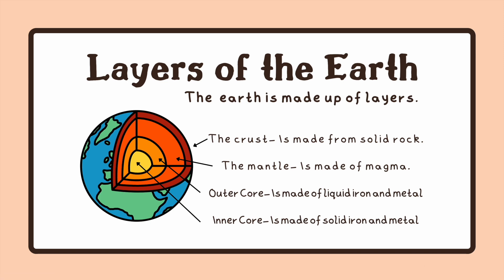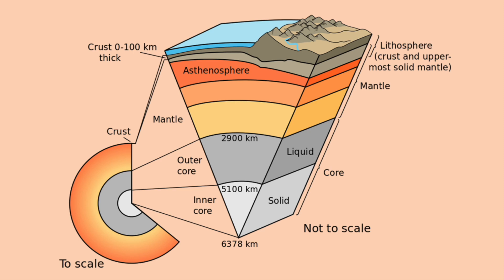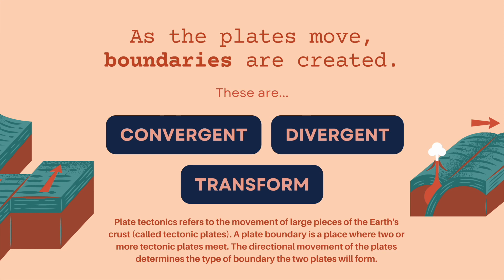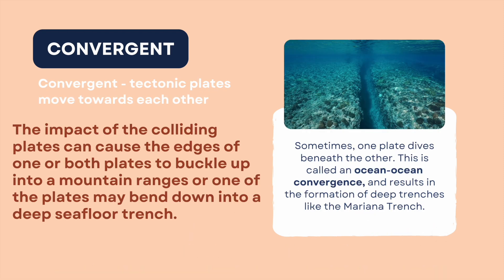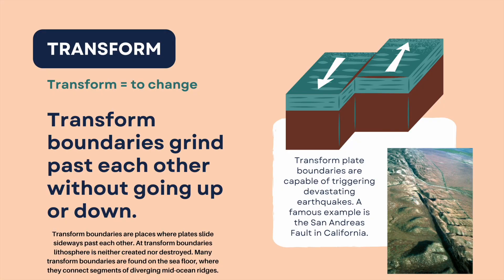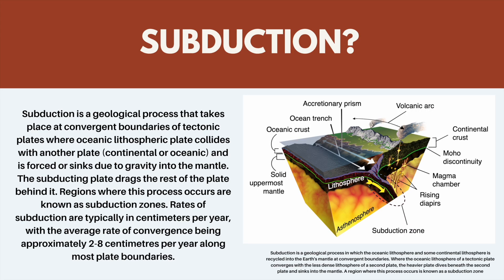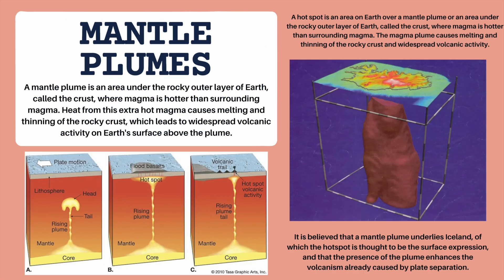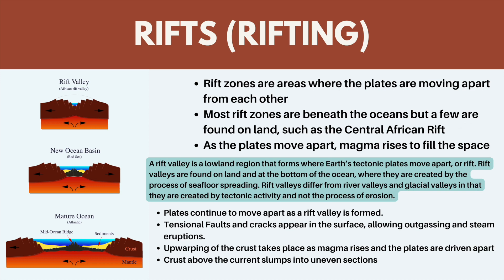Tectonic plates and Tectonic Boundaries (Geophysical hazards IB Geography)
i made a video using my notes and online resources about tectonic plates and tectonic boundaries. (this helps my revision lol). i am just reading off the slides oops sorry!